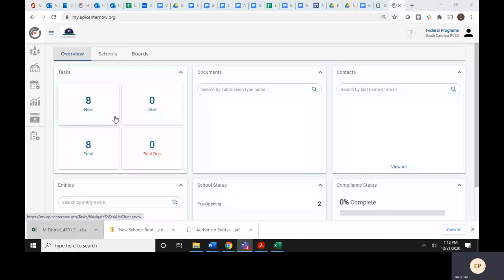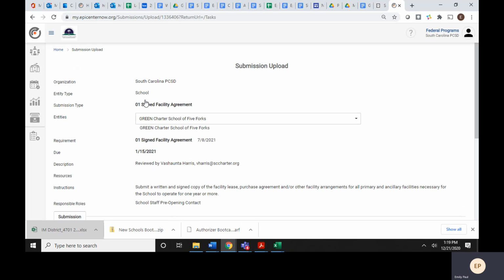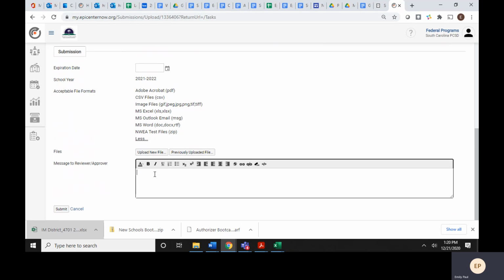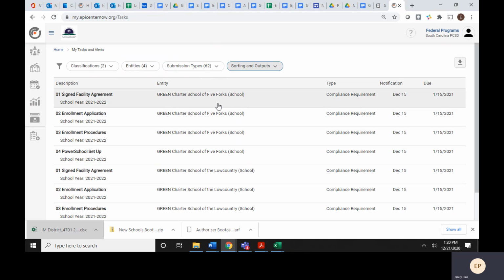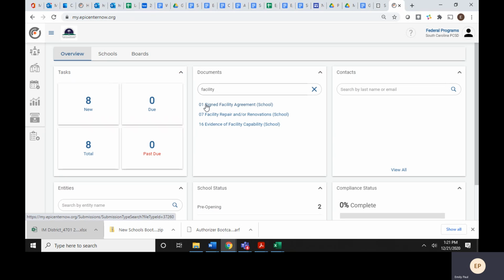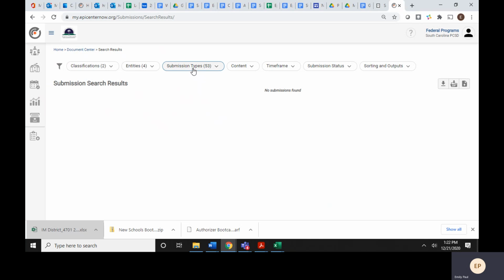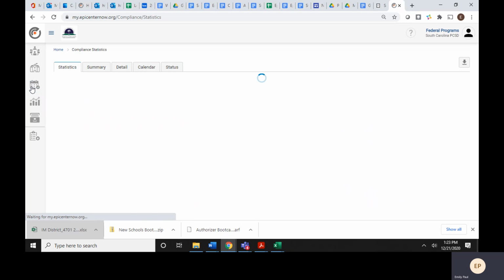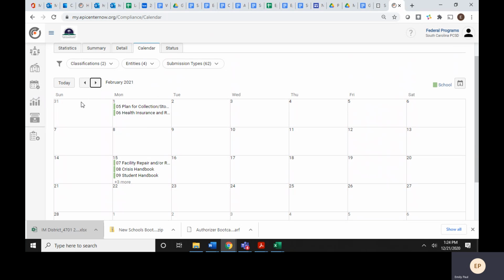How to upload submissions in Epicenter